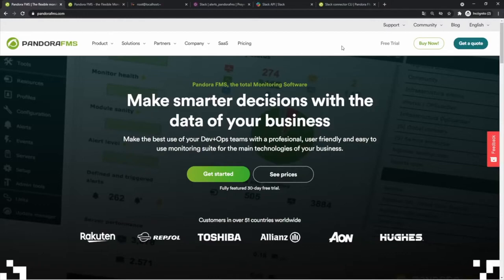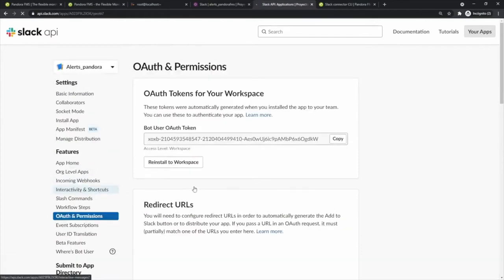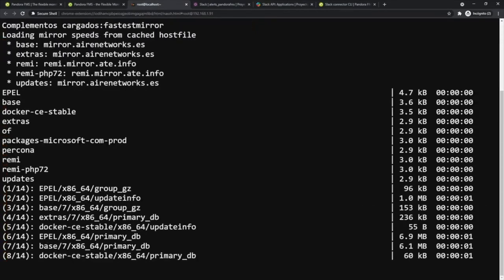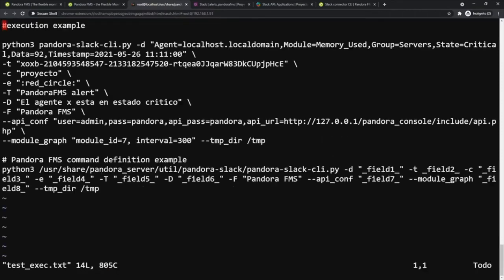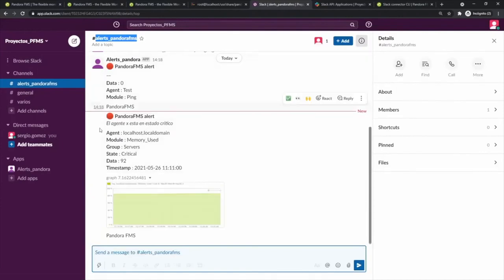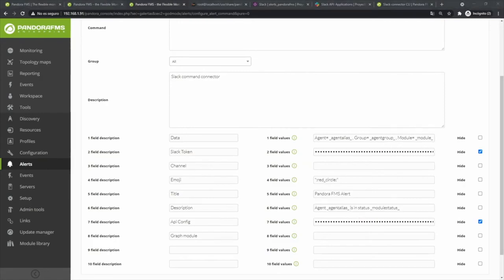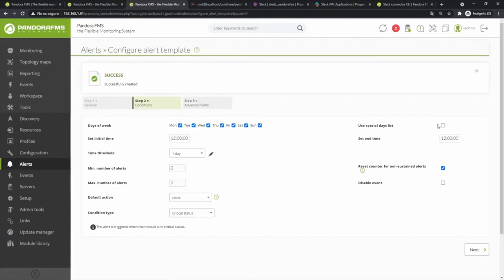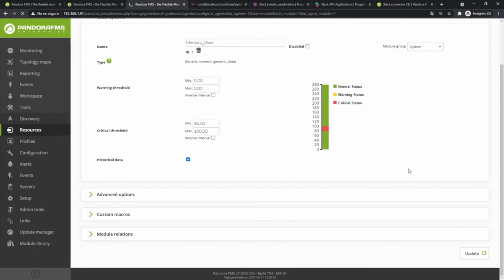How to receive alerts in Slack with Pandora FMS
This time we are going to learn how to configure a CLI connector for Slack webhooks and use them in Pandora alerts. We will show how to create an app in Slack and link it to the channel where we will receive the alerts, enable a webhook to make possible the communication between Pandora FMS and the Slack channel and configure Pandora Slack CLI and an alert in our Pandora FMS console.